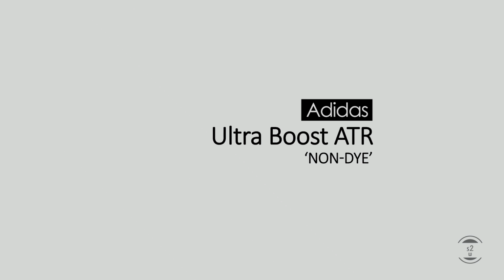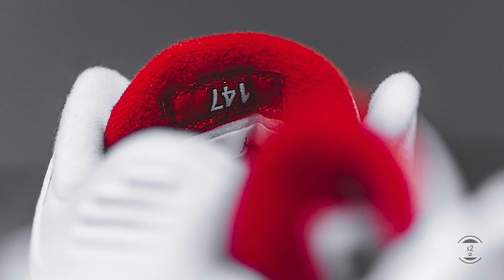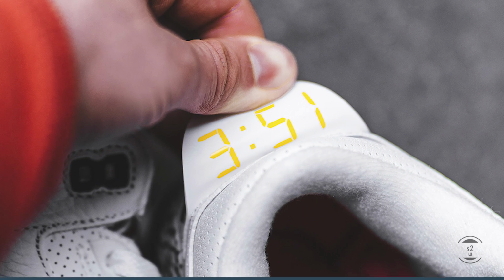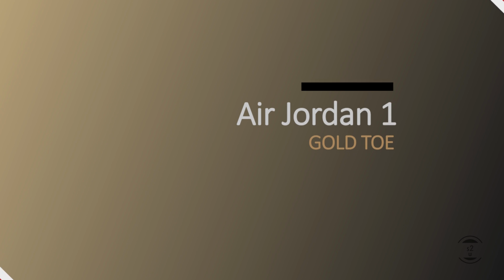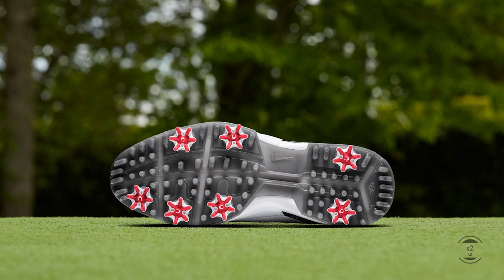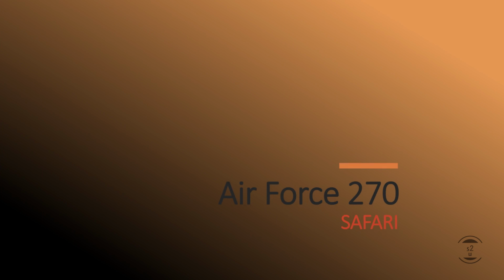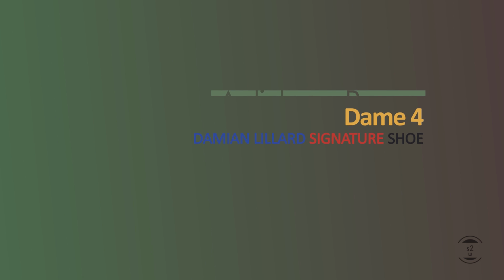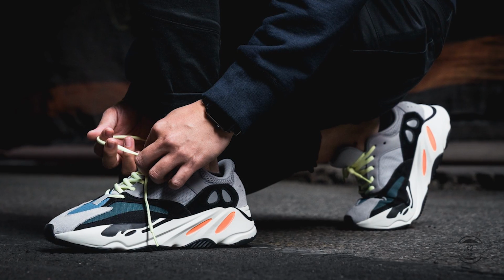2018 All Star Weekend / Adidas 747 Warehouse || Notable Sneaker Releases of February 11-18, 2018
Welcome to DoubleU Overview, where I’ll mention the latest sneaker releases happening the week following each video’s upload, and give a heads up of what’s the hottest and newest shoe model that’s coming out.
In this episode of DoubleU Overview, we are looking at a major sneaker release week between February 11 to 18 of 2018. Lots of Jordan Retro, Nike collection, and Adidas collaborations are about to come out, and you don’t want to miss them. Check what’s releasing now!